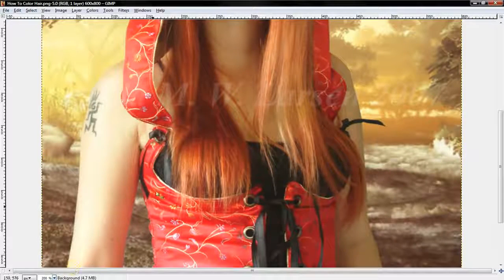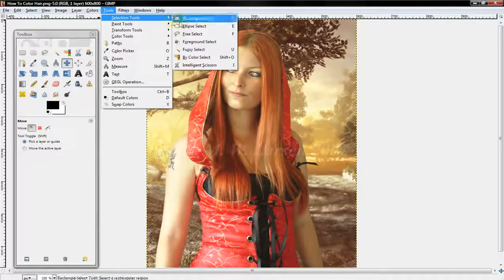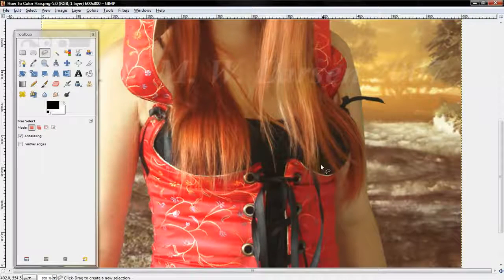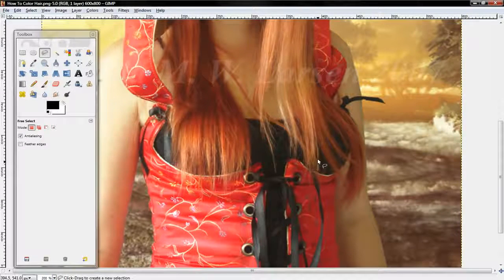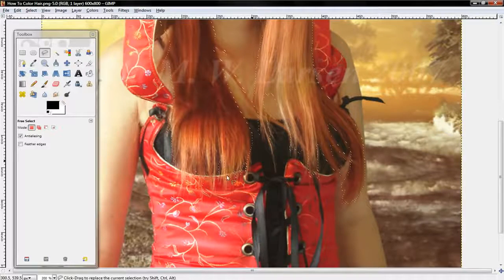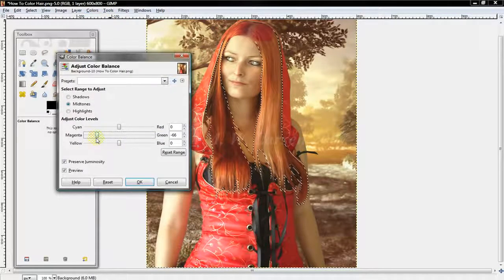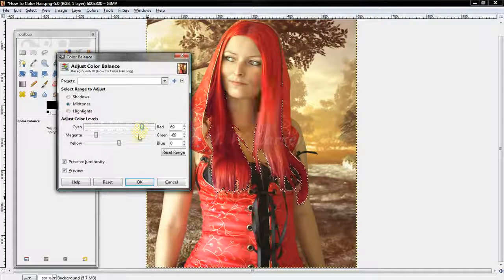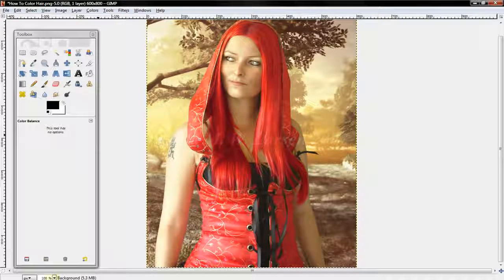GIMP How To Color Hair HD sEZiR5v6qYU